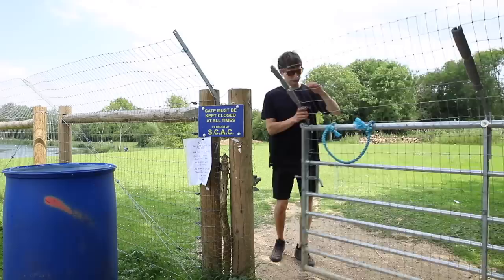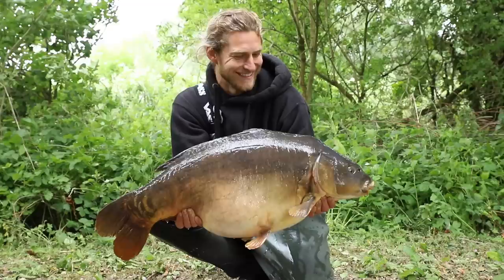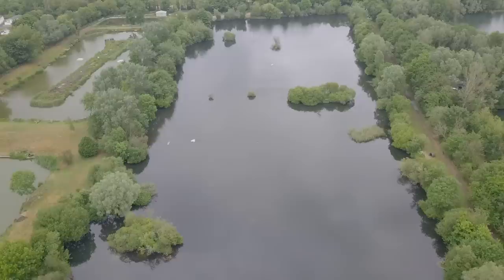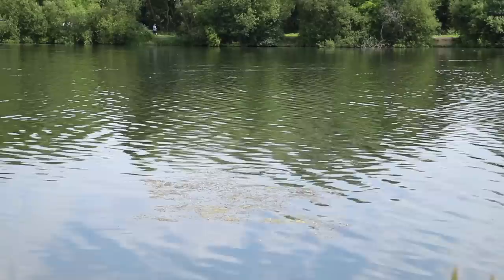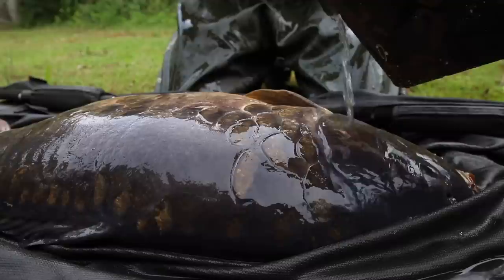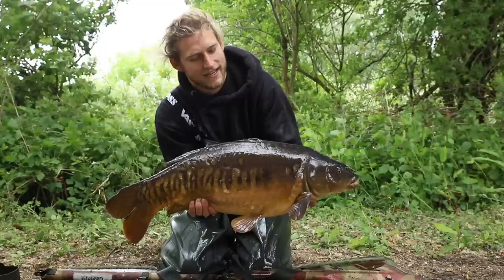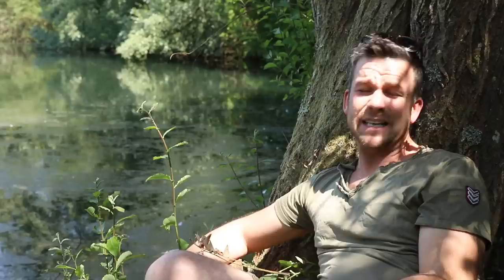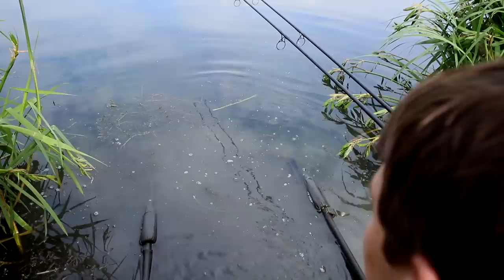Carp Fishing - Fishery Focus - Franklins Lake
Carping Fishing in the Cotswold Water Park. If your thinking of purchasing a South Cerney Ticket which in this day and age is fantastic value for money and Franklins Lake is of interest then this short video will hopefully give you a little insight into whats on offer at this wonderful venue. Special thanks to Joe Train and Jamie Day for catching and showcasing some of the jewels in the Franklins crown.